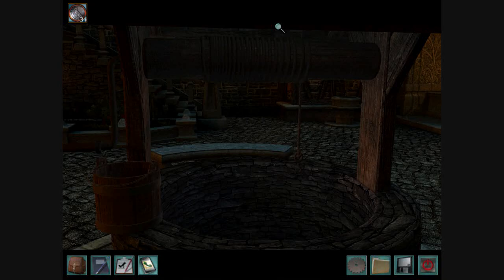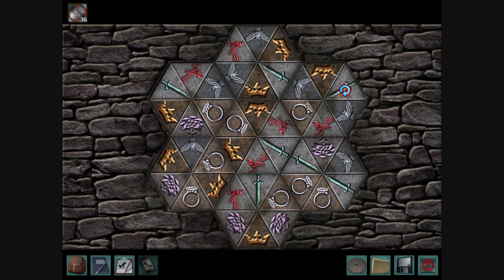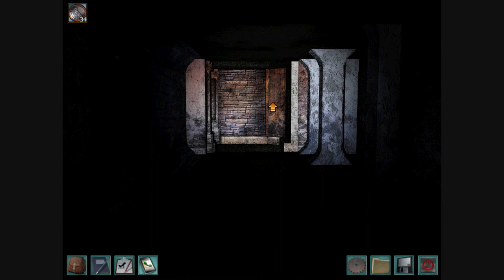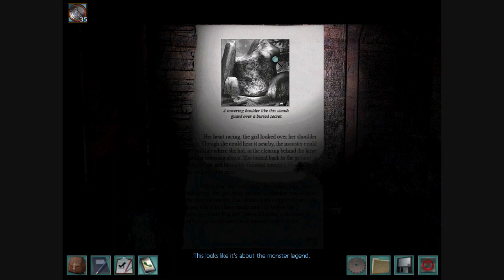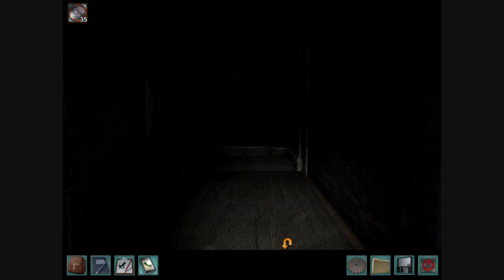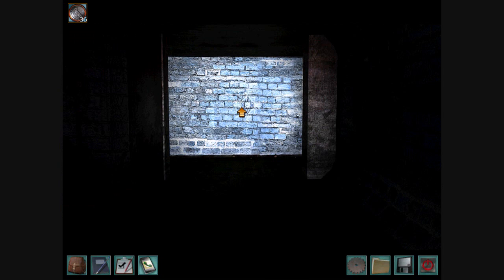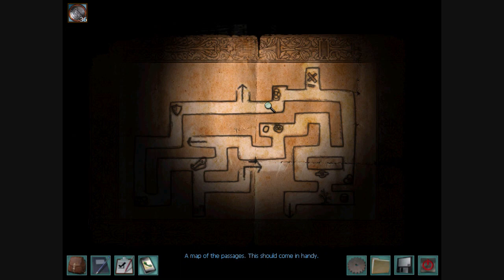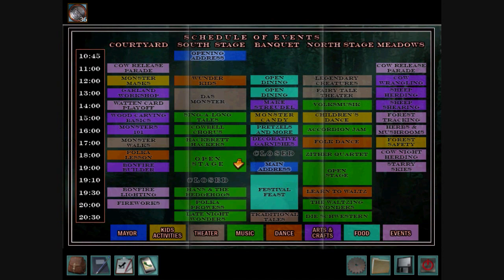Nancy Drew: The Captive Curse (Part 7): Lost in the Hidden Passageways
Part of a video walkthrough for Nancy Drew: The Captive Curse. In this video, Nancy looks down the well and solves a puzzle to enter various hidden passageways. She gets lost wandering around the passages, trying to find the map.